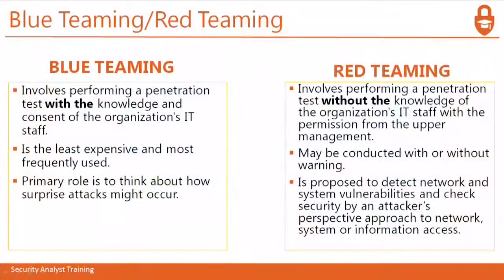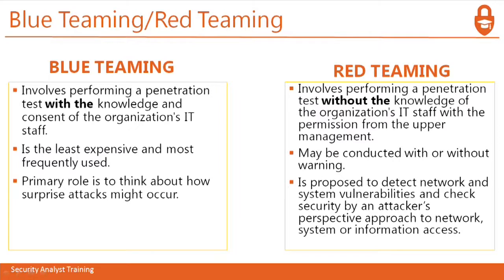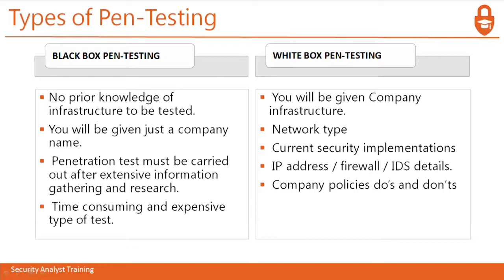PenTesTinG - Chapter 3 - 034 types of pentesting and its strategies part 1